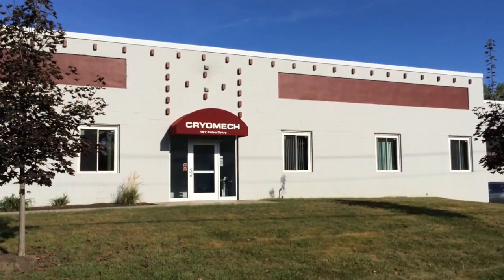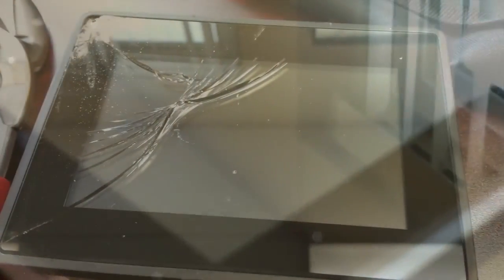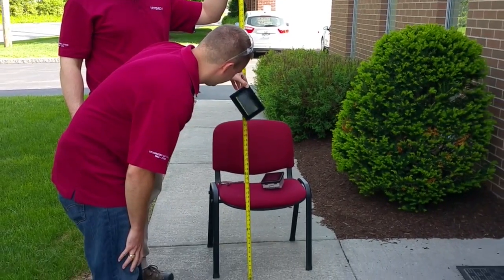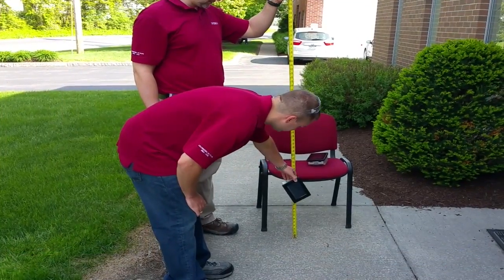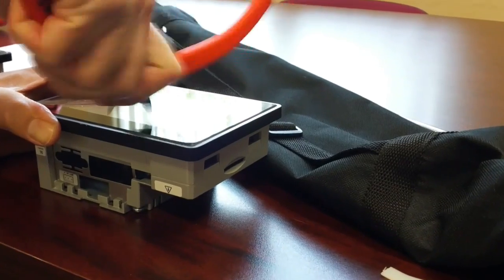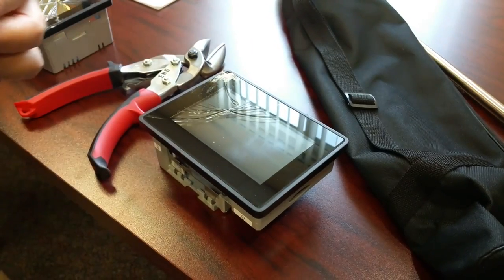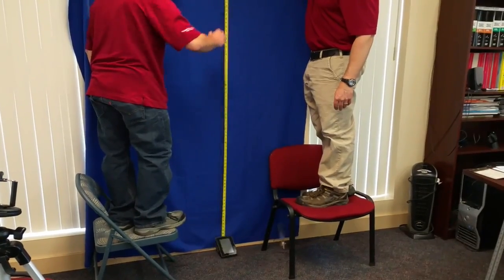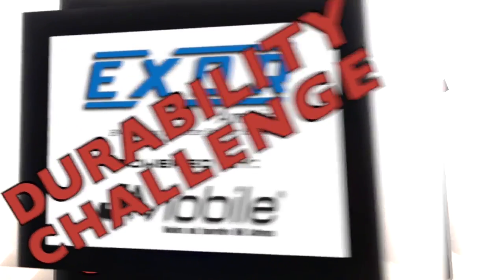EXOR: How Tough Is Your HMI ?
Exor International for many years have proven to be very durable under harsh environments.